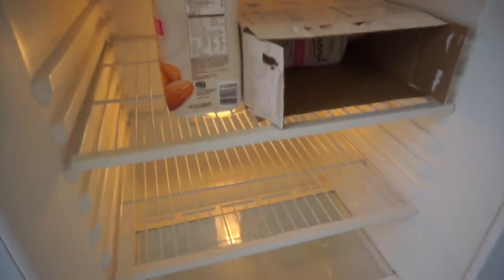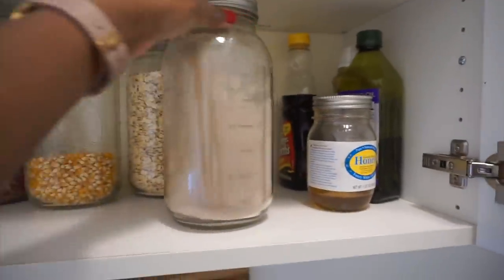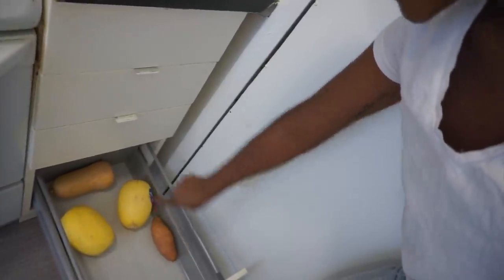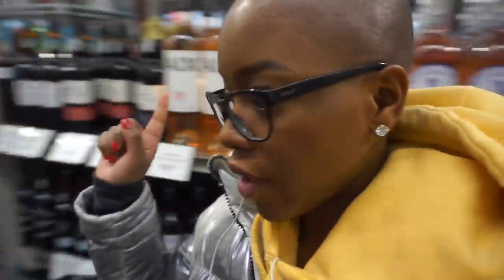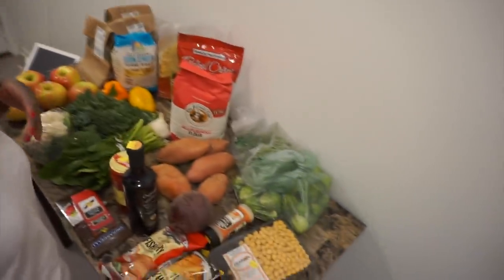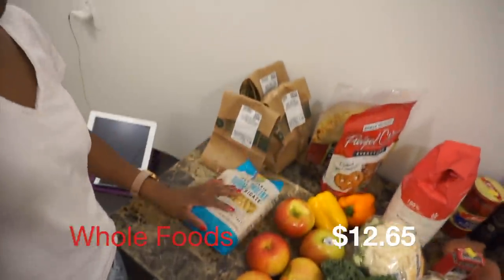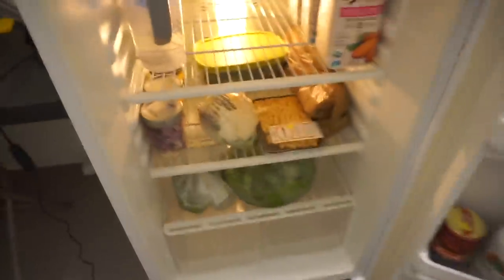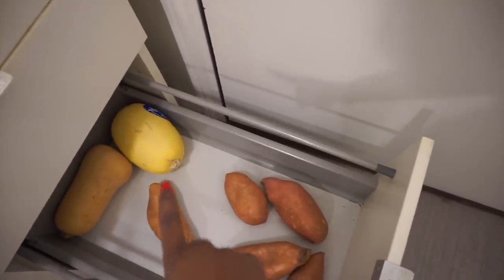Grocery Haul for One | Meal Prep for One | STACEY FLOWERS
Monthly Grocery Budget: $150.00

Grocery shopping on a Dave Ramsey inspired zero-based budget can be tasty! My budget grocery haul focuses on food for fuel and fitness. This grocery haul for one is a monthly grocery haul on a budget. Made much easier by meal planning for one and grocery shopping on a budget. My secret to personal finance success is meal prep and budget grocery shopping.

Vlog Camera I Use:  Sony Alpha 500

My Food Philosophy: The UltraMind Solution

Nail Polish: OPI Nail Lacquer, Big Apple Red